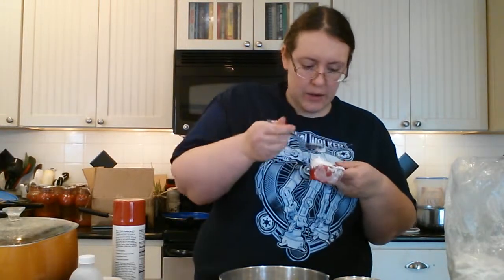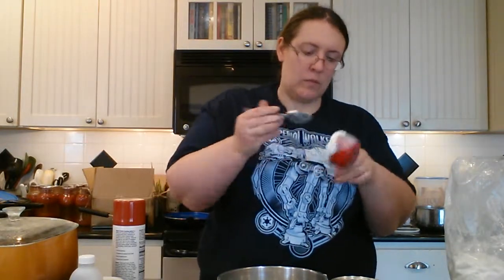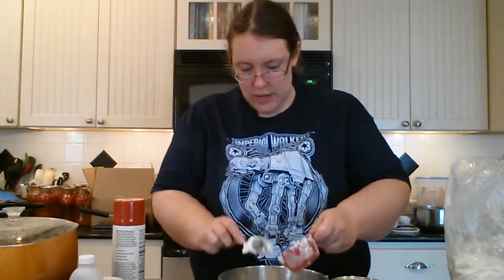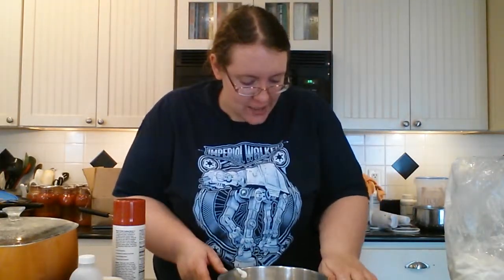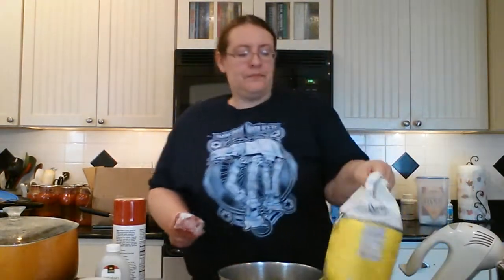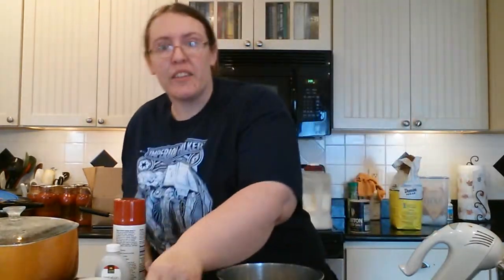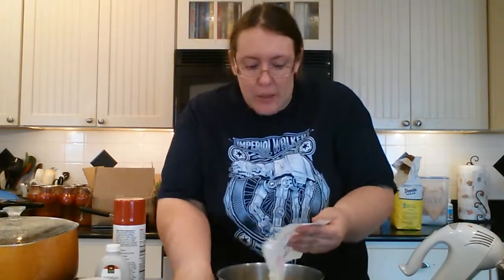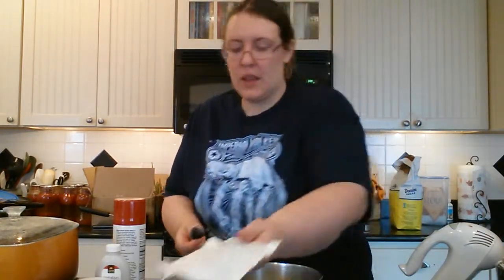A Geek's Guide to Easy Microwave Cooking:Episode 61:Gobs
Mmmm a favorite treat of mine made easy :)